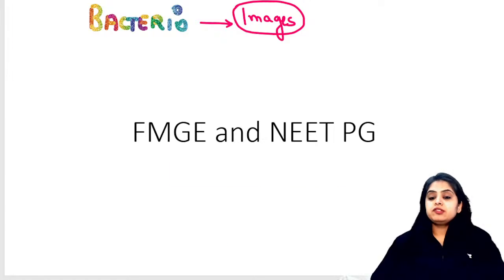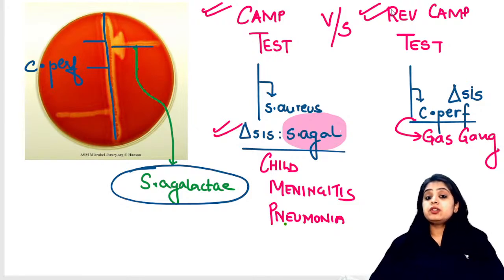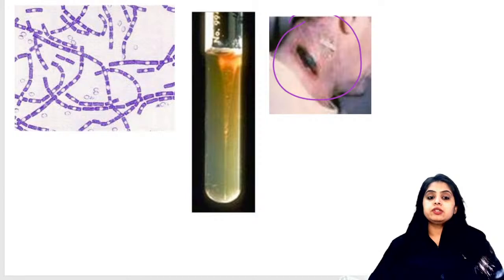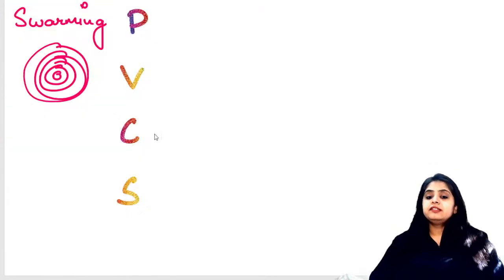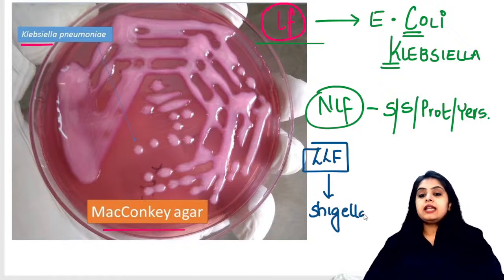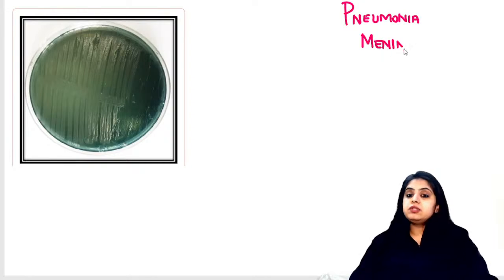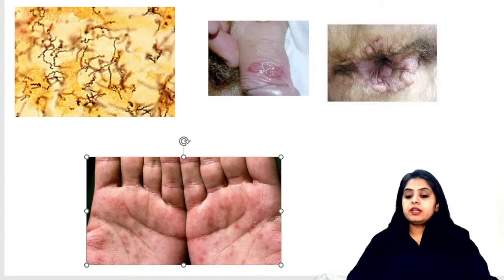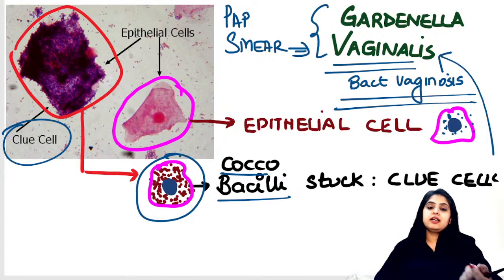Revise with Dr. Preeti - Q 36 - Q 50 - Pathology & Microbiology for FMGE & NEET PG 2023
In this FMGE & NEET PG 2023 Pathology and Microbiology MCQs session. Dr Preeti Sharma will be covering 50 MCQs on various topics related to pathology and microbiology. The questions will test your knowledge of cellular pathology, histopathology, bacteriology, virology, and other related topics. After the questions, detailed explanations for each question will be provided, including the reasoning behind the correct answer. This session is designed to help you assess your understanding of the subject and identify areas where you may need further study. Prepare for your FMGE and NEET PG 2023 exams.